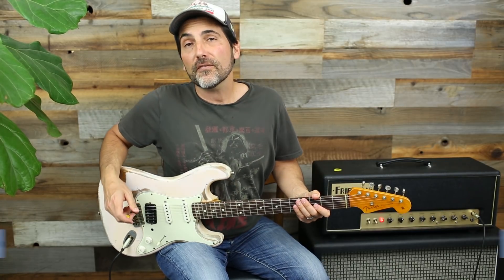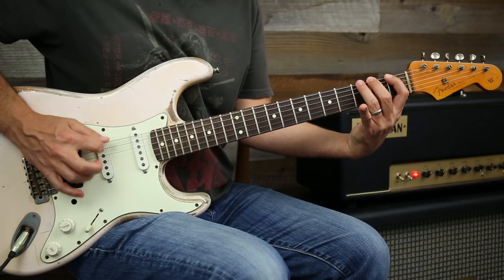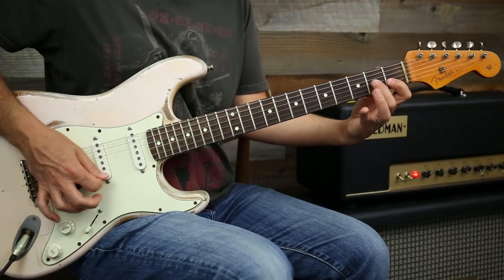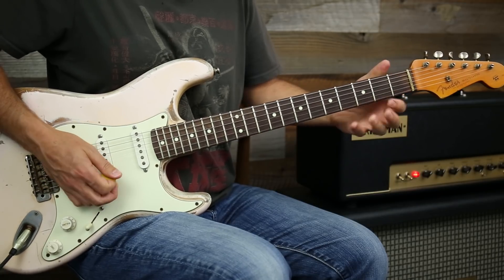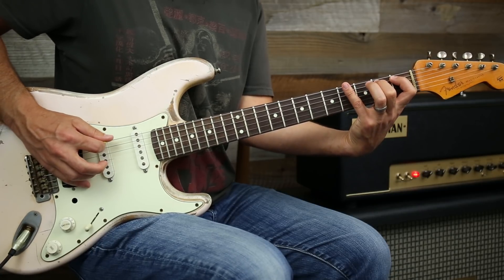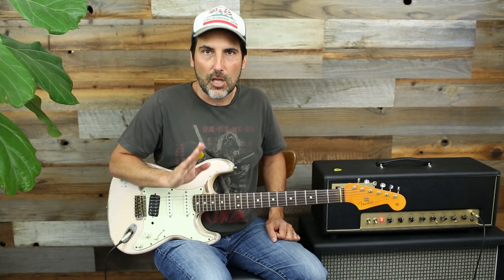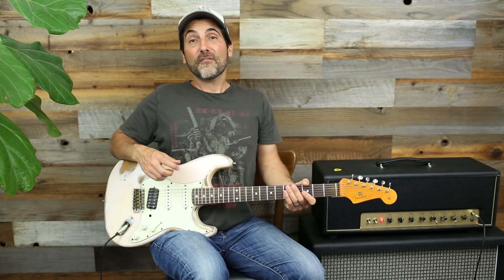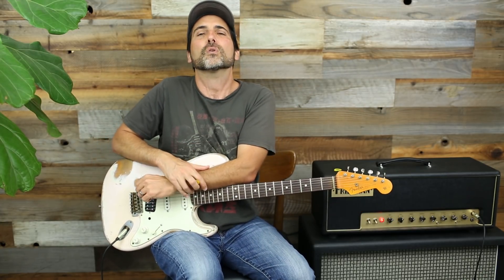5 Easy Warm Up Exercises, No Theory Needed - Guitar Lesson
Want to be able to solo confidence ?  Do you want know how to hit the right notes every time regardless of the progression you are playing over?  Pick which FREE video link is right for you below!

To go deep and truly be on your way to effortlessly soloing all over the neck